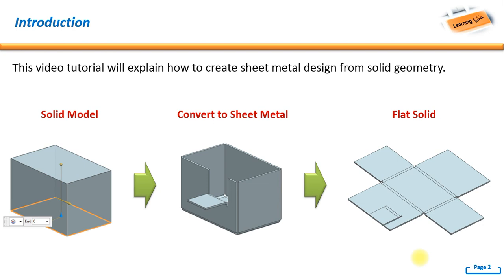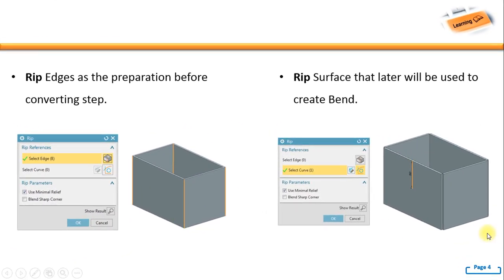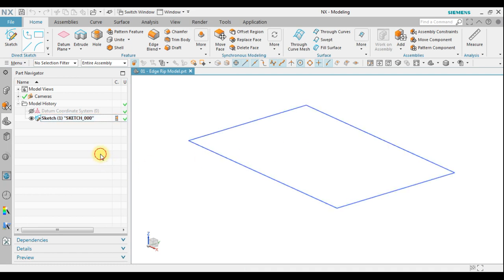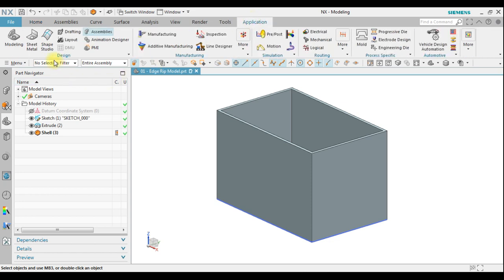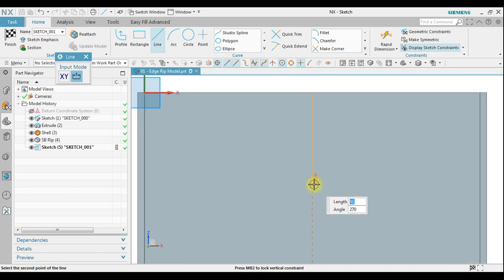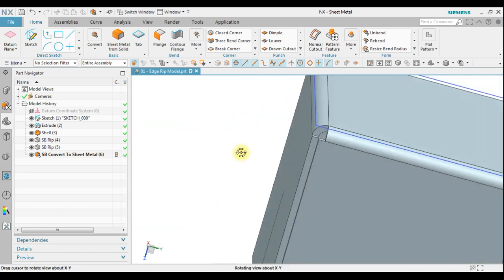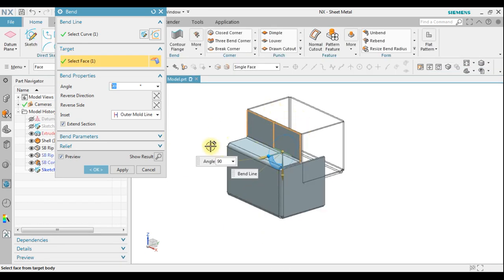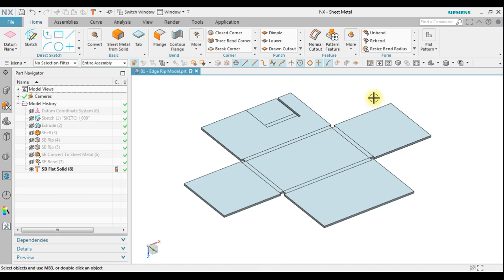NX Sheet Metal Design : Convert from Solid & Flat Solid